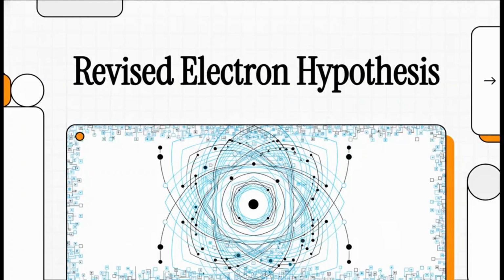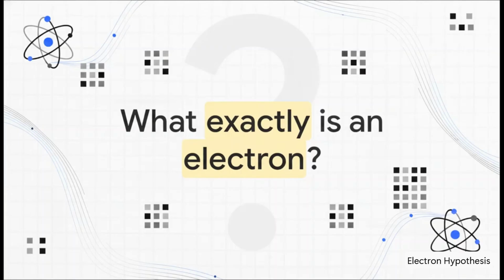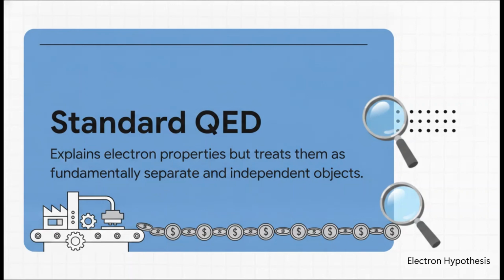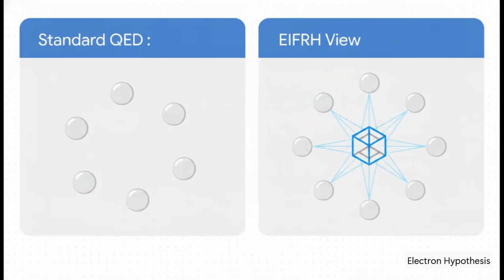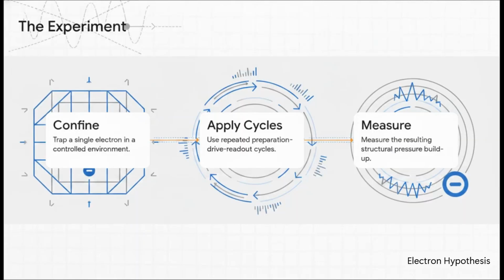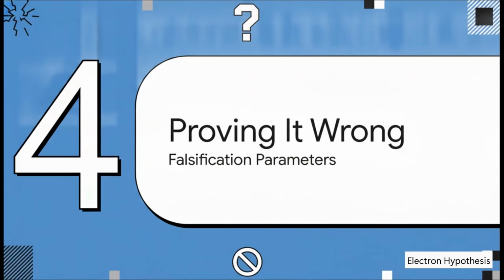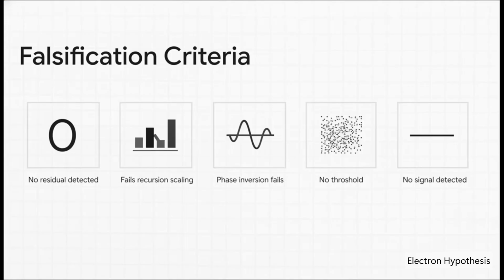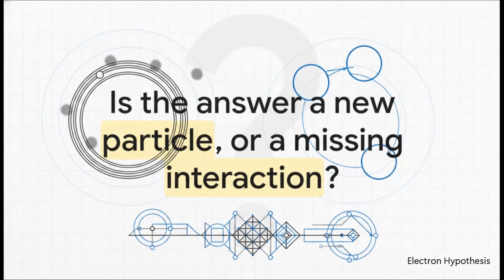The Single-Electron Structurally Revised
The Single-Electron Hypothesis Revisited: One Identity Field, Many Electrons

What if every electron is identical not because there is only one electron traveling through the universe, but because all electrons are local expressions of one deeper identity structure?

This presentation introduces the **Electron Identity-Field Recursion Hypothesis**, a falsifiable model developed through the Informational Physics Ontology and Triune Harmonic Dynamics.

The famous single-electron hypothesis suggests that every electron and positron could be one particle moving forward and backward through time. This paper keeps the deeper idea of unity but rejects the literal claim that one physical electron follows every electron path.

Instead, the proposed structure is:

**One electron identity architecture → one field family → many locally bounded excitations**

Each electron has the same mass, charge, spin, and interaction rules because each one expresses the same underlying identity pattern. However, every electron still has its own local position, momentum, phase, boundary conditions, and interaction history.

• Why identical electrons do not need to be one physical particle
• The difference between a universal identity pattern and an individual electron
• How electrons and positrons can be conjugate expressions of the same field architecture
• Why quantum field theory already supports the idea of one field producing many excitations
• What Informational Physics adds to the standard field model
• How repeated phase-locked interactions may create measurable structural pressure
• How an electron system could cross a critical transition threshold
• What experimental results would confirm or falsify the hypothesis

## The Core Structural Model

The hypothesis separates the electron into three levels:

• **Identity architecture:** The stable rules that define an electron
• **Field process:** The field through which electrons and positrons appear and interact
• **Local excitation:** A specific electron measured at a specific place and time

This means every electron is the same informational form, but not the same individual event.

## Triune Harmonic Dynamics

The experiment is organized through three THD phases:

• **Emergence:** An electron or positron state is prepared
• **Contrast:** Repeated drives, boundary feedback, and phase differences build structural pressure
• **Integration:** The system resolves through a phase shift, mode change, loss of coherence, or new stable state

The model proposes an **Electron Structural Pressure Index** based on:

• Recursion depth
• Boundary coherence
• Drive strength
• Phase alignment
• Coherence-time consumption

When this pressure rises above a critical threshold, the system should become more likely to undergo a measurable phase or mode transition.

## From Theory to Testability

This hypothesis is designed for precision experiments using:

• Single-electron Penning traps
• Single-positron traps
• Electron spin interferometers
• Spin qubits
• Phase-controlled quantum systems

The predicted signal must:

• Increase with repeated phase-locked cycles
• Reverse when the controlled phase is reversed
• Disappear when phases are randomized
• Depend on boundary coherence
• Show an opposite sign for electrons and positrons
• Repeat across independent experimental platforms
• Remain after known quantum electrodynamic and equipment effects are removed

## Falsification Standard

The hypothesis is false if high structural pressure produces no repeatable phase or mode transition at adequate experimental sensitivity.

It is also rejected if the apparent signal can be fully explained by:

• Known quantum electrodynamics
• Cavity effects
• Ordinary geometric phase
• Thermal or magnetic drift
• Pulse errors
• Detector problems
• Statistical bias

If validated, the model would not replace quantum field theory. It would add a measurable identity-recursion layer to the electron field.

This could improve understanding of:

• Electron identity
• Matter–antimatter symmetry
• Quantum coherence
• Spin qubits
• Precision measurement
• Electron interferometry
• Quantum error control

The single-electron hypothesis may be partly right about unity but wrong about location.

The unity is not one particle traveling everywhere.

The unity is the deeper informational architecture that every electron expresses:

**One pattern. One field family. Many bounded manifestations.**

This is a proposed and falsifiable hypothesis, not an established scientific conclusion.